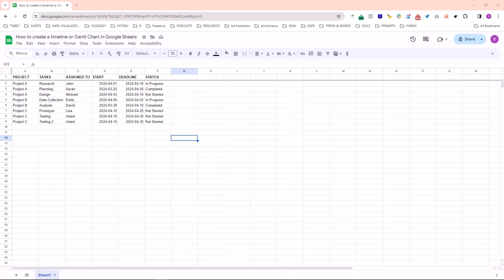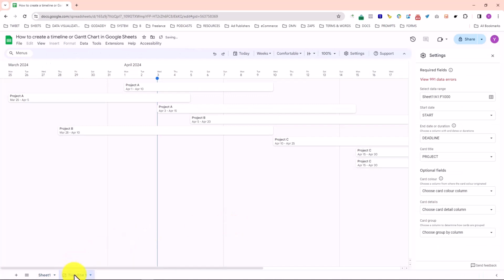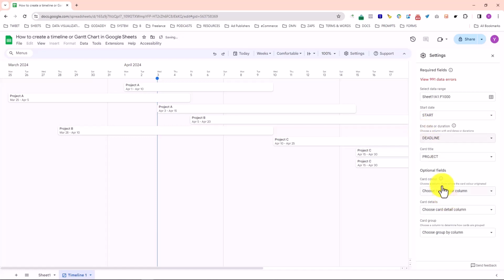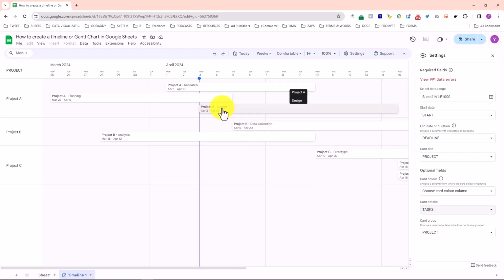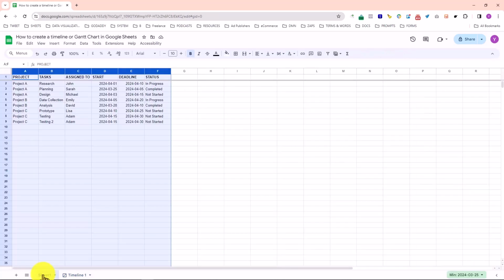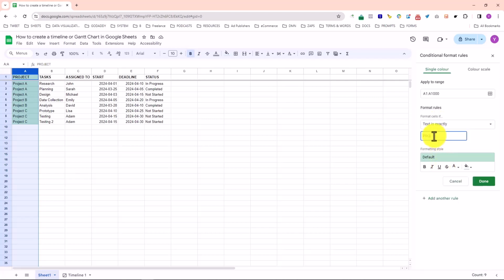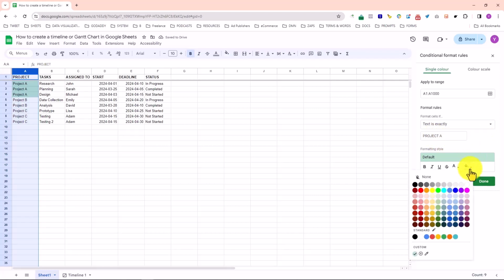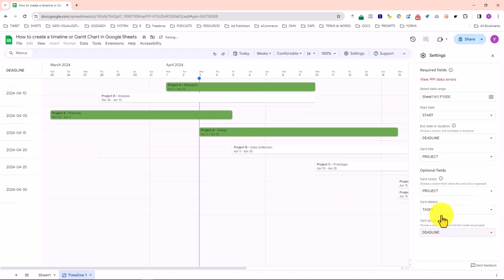How to Create Timeline or Gantt Chart View in Google Sheets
Looking to create a Timeline or Gantt Chart view in your Google Sheets to better visualize project timelines? In this tutorial, we'll guide you through the process step-by-step, helping you build dynamic and interactive timelines to track your projects effectively. Say goodbye to complex project management tools and hello to streamlined visualization right within Google Sheets!

Watch now to enhance your spreadsheet skills and boost productivity.